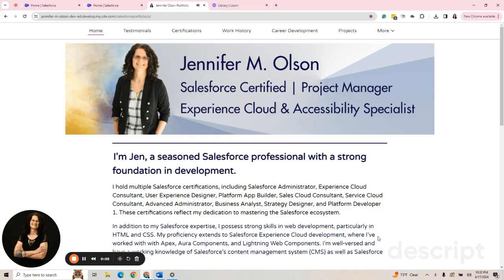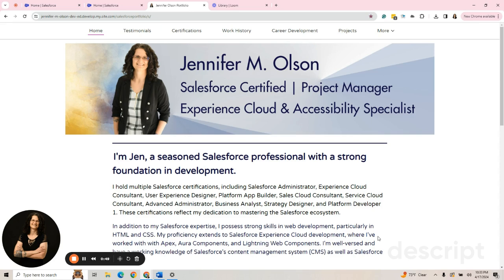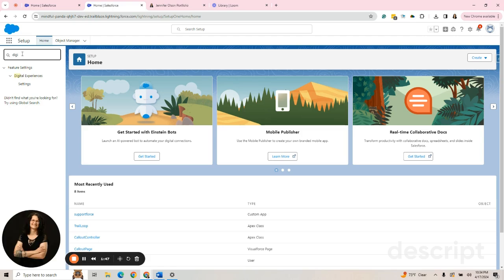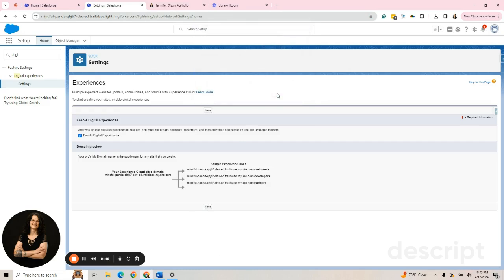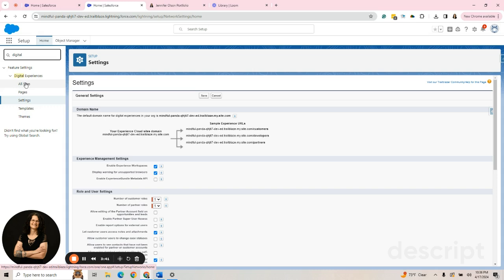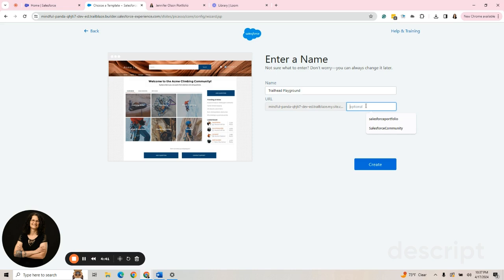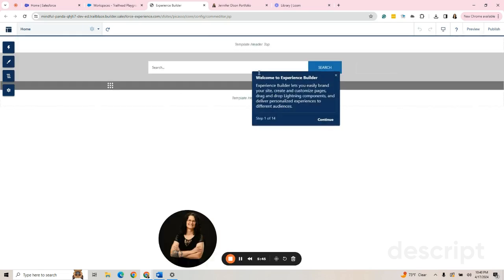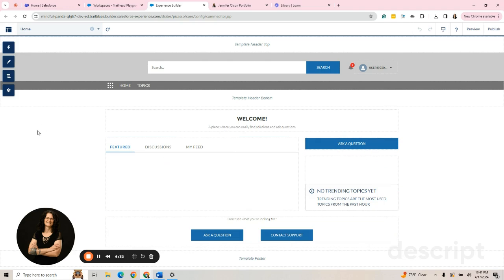Creating your first Experience Cloud site - Step 1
I'll walk you through the first steps to creating an Experience Cloud Site.